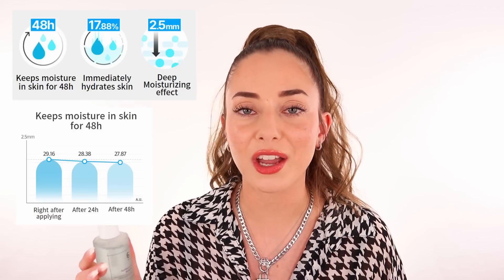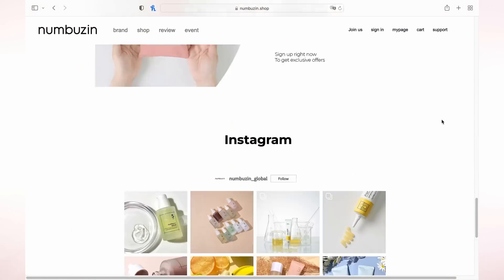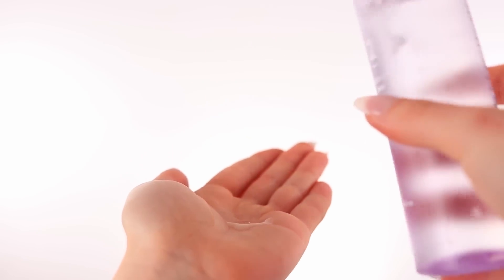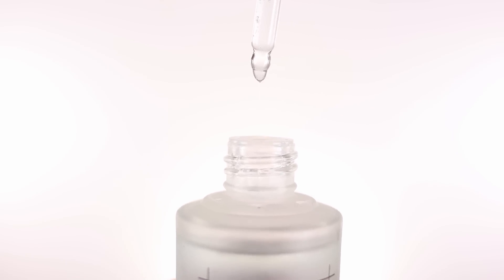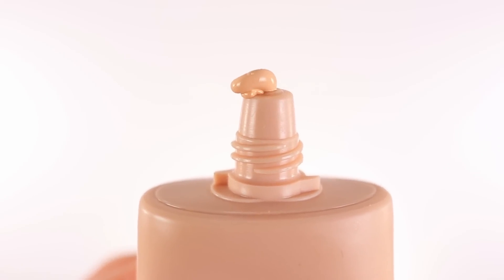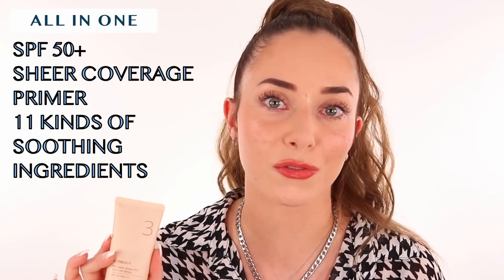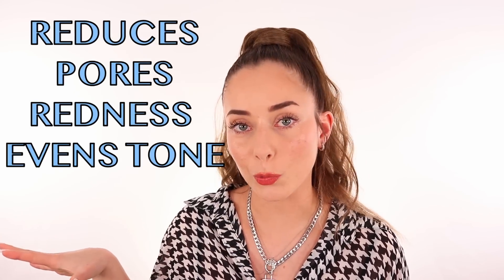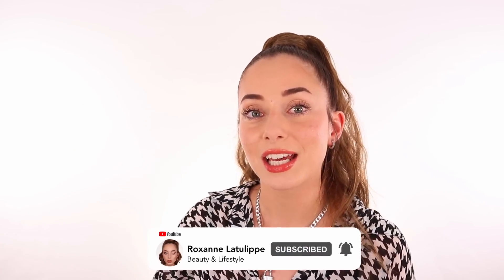Korean Skincare Products for Dry & Acne Skin ~ Dewy Natural Look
I am trying Korean Skincare Products for the first time on my dry and acne-prone skin!
I have heard so many great things about these products and wanted to test out K-Beauty for over 3 weeks ✨ I am sharing my thoughts on these  @numbuzin   products ♥️

Get your numbuzin products here! 👇🏻

1) No.2 Thermal Water 89% Mineral Toner
2) No.6 Deep Sleep Mask Serum
3) No.3 Porcelain Base-skip Tone Up Beige

*Time Stamps*
- 0:00 K Skincare & Before/After
- 0:45 Why I Wanted to Try K Skincare
- 1:19 About the NUMBUZIN Brand
- 1:50 No.2 Thermal Water 89% Mineral Toner
- 4:05 No.6 Deep Sleep Mask Serum
- 6:26 No.3 Porcelain Base-skip Tone Up Beige
- 9:44 My Final Thoughts on NUMBUZIN Korean Skincare Products

* LOVE BEAUTIES *